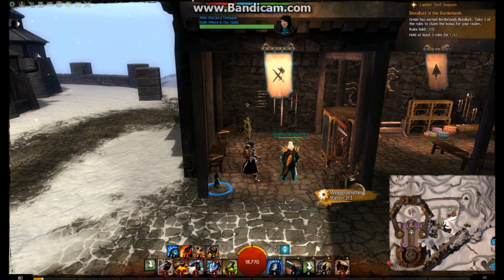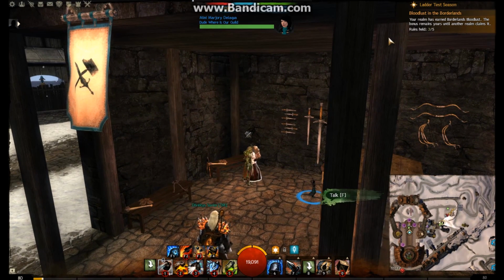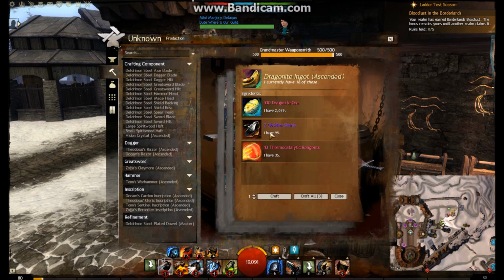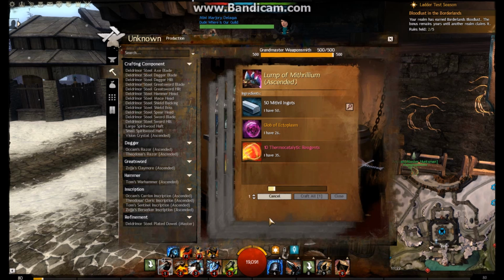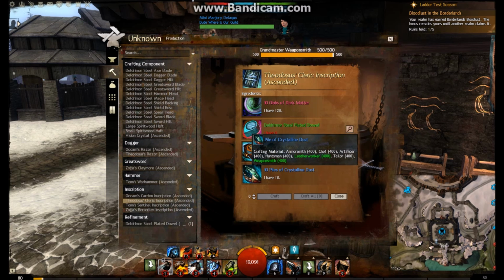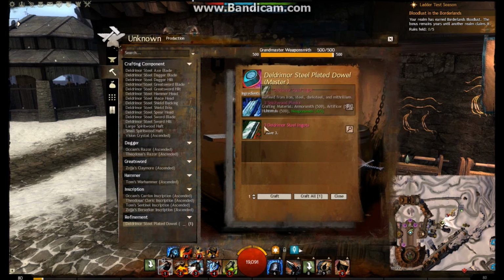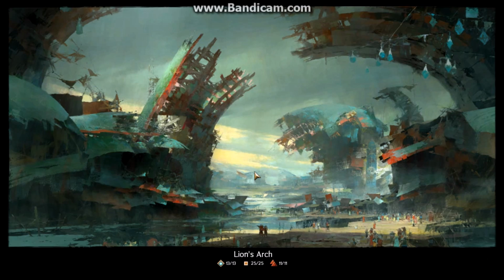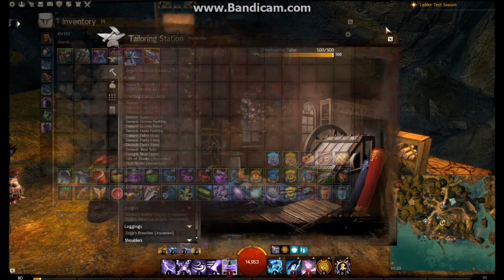GW2 in 2015: Ascended weapons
In this video i'll show you how to craft an Ascended Weapon. These are the most powerful weapons in the game and can make that little extra difference!